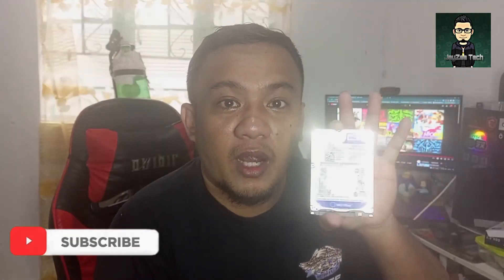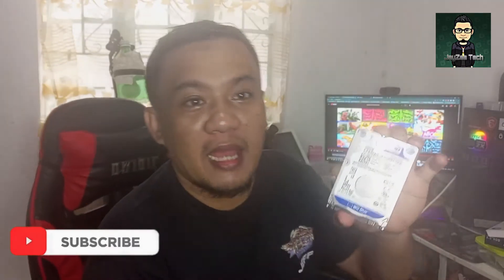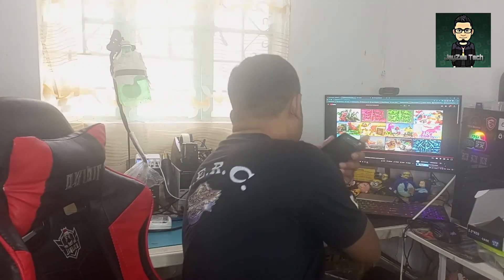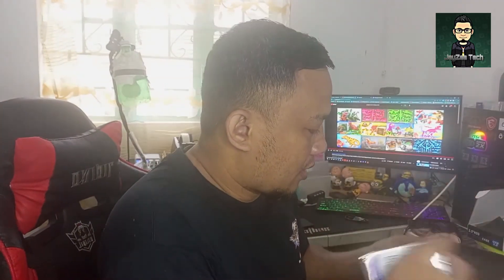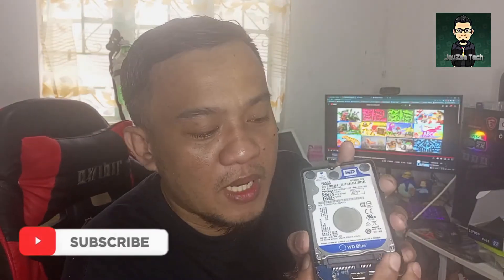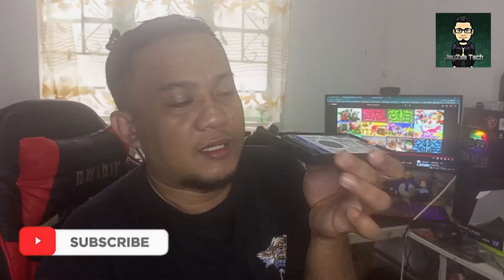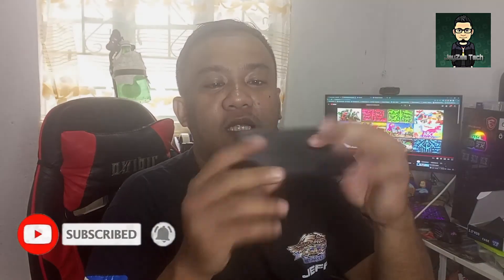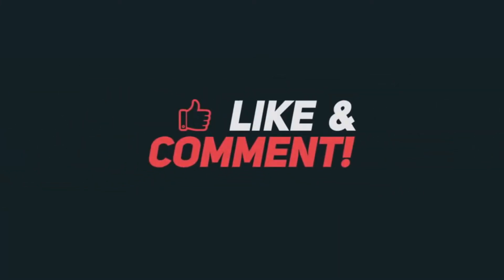PAANO GAWING EXTERNAL HARD DISK DRIVE ANG LAPTOP HARD DISK DRIVE